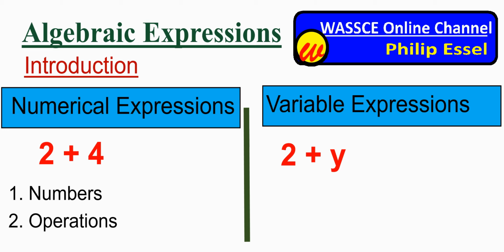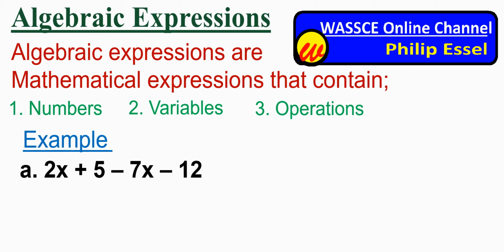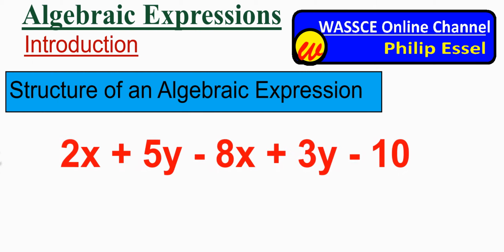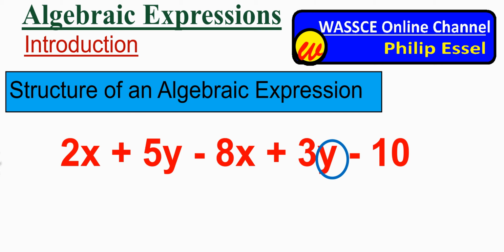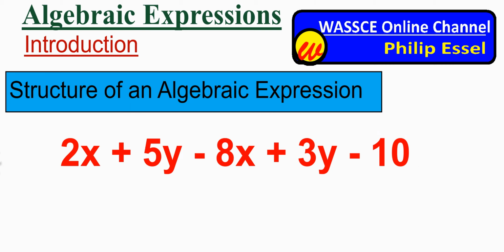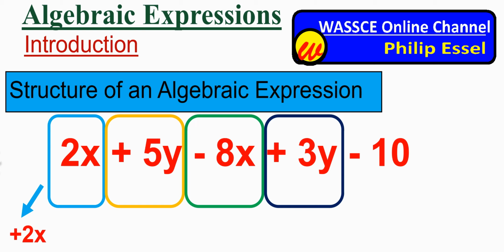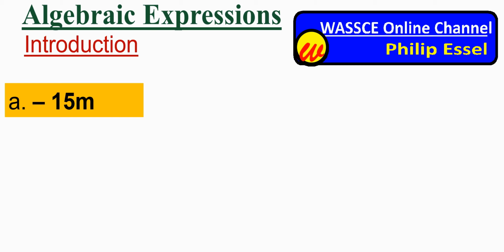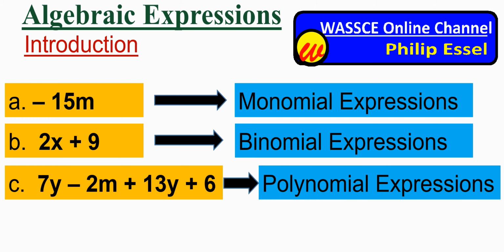Algebraic Expressions PART 1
Introduction to Algebraic Expressions: Constant, Variables and Coefficient of algebraic expressions.